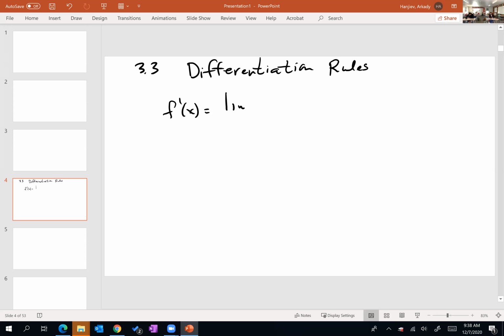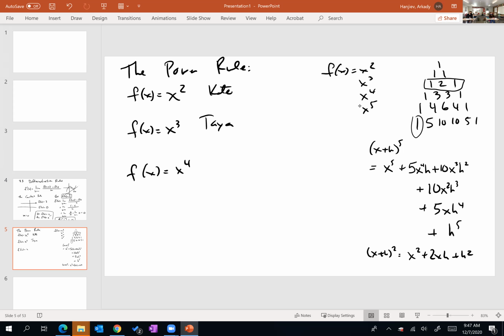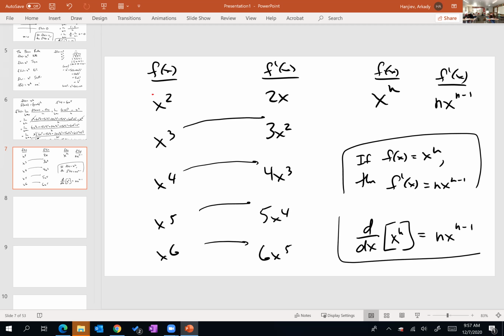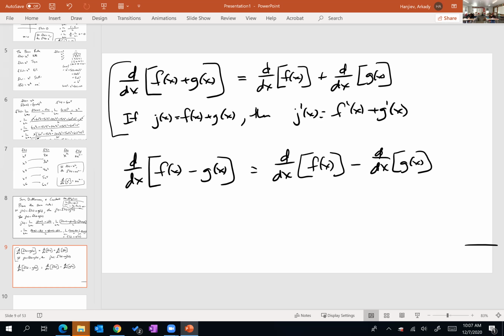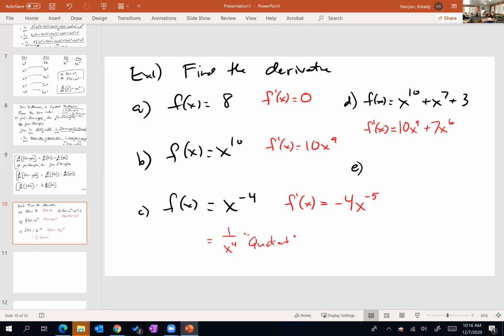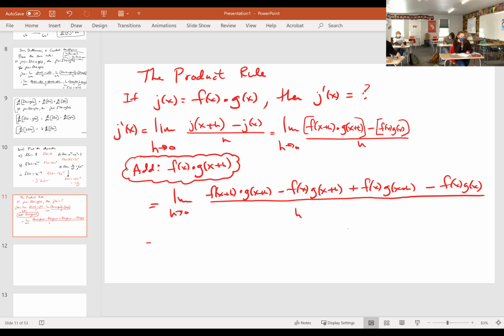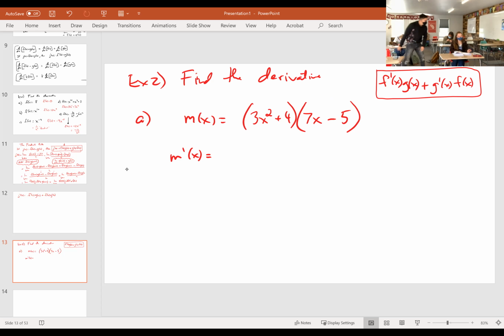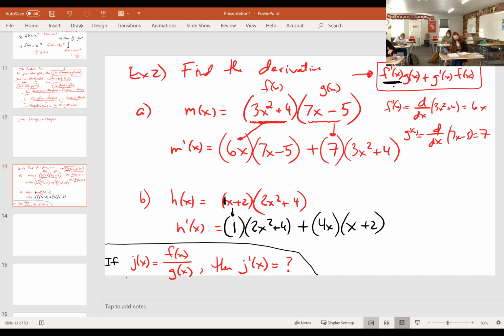CALC - 12/07/20 - 3.3 - Derivative Rules (Part 1)